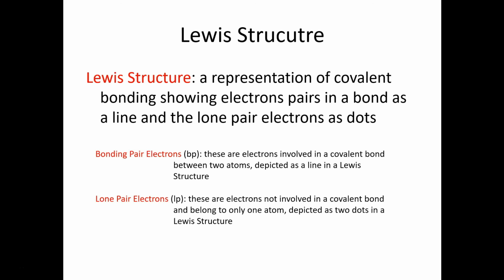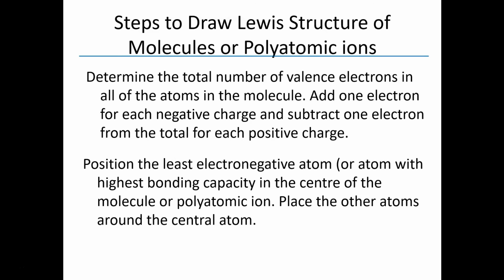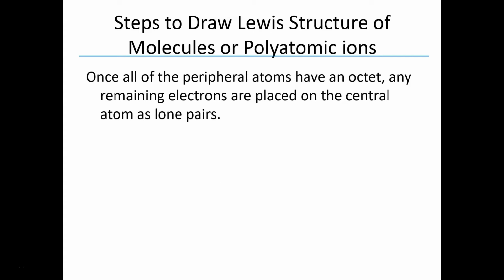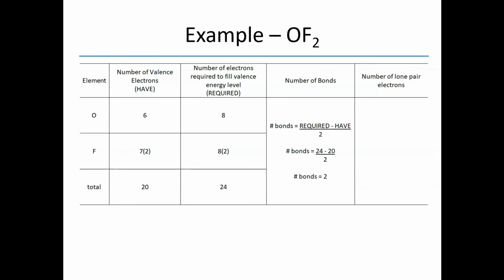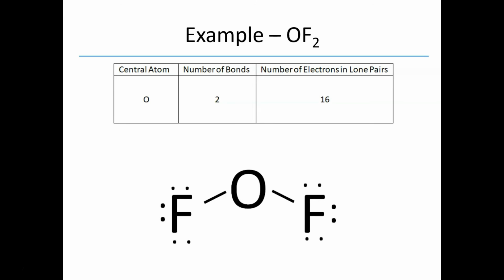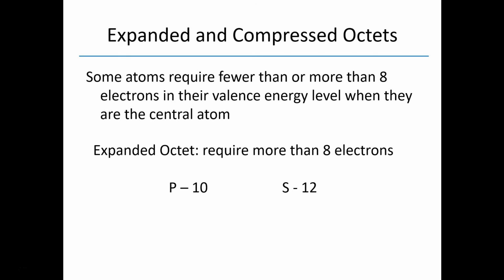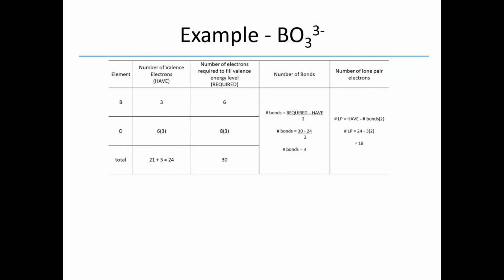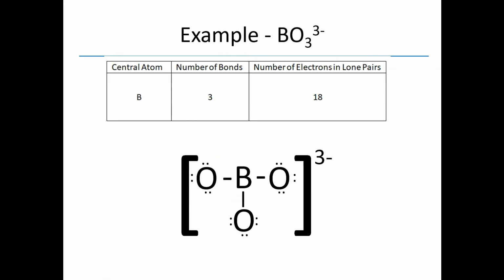Grade 11: Lewis Structure 2